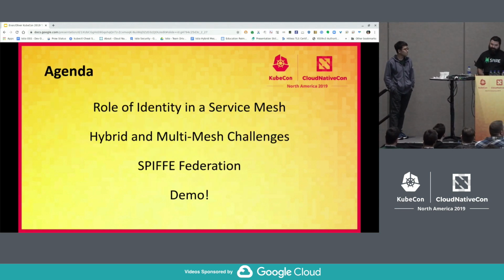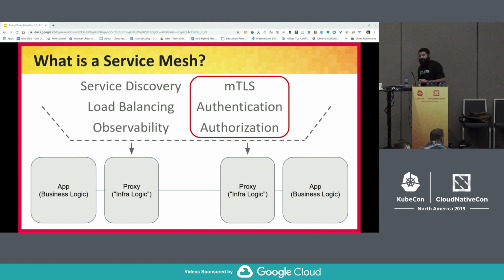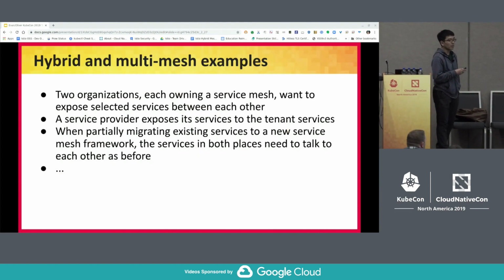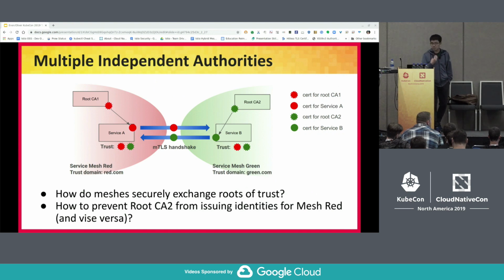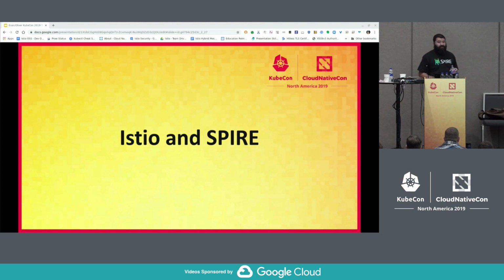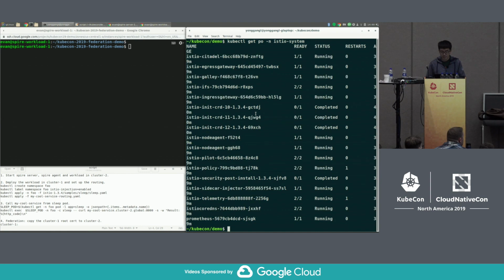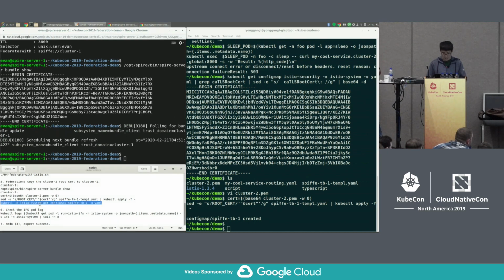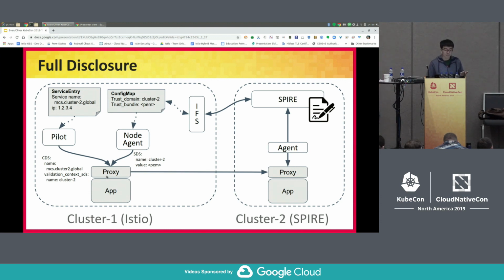Securing Communication Between Meshes and Beyond with SPIFFE Federation - Evan Gilman & Oliver Liu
Securing Communication Between Meshes and Beyond with SPIFFE Federation - Evan Gilman, Scytale & Oliver Liu, Google

One of the hottest features that Istio brings to the table is transparent, mutually-authenticated TLS between all workloads running on it. Under the covers, it relies on SPIFFE to provide the cryptographic identity that is used to perform this mutual authentication.    SPIFFE relies on an authority to issue identity. In an Istio mesh, Istio Citadel (CA) issues certificates to workloads by default... but, what happens when you have more than one Istio mesh, and hence more than one Citadel? Or Istio workloads talking to external services?    Enter SPIFFE federation. It allows SPIFFE identity issuers to peer with each other, enabling workloads in disparate domains to securely authenticate and communicate with each other. In this talk, we will describe the challenges involved here and how SPIFFE addresses them, as well as demonstrate SPIFFE federation between Istio mesh and SPIRE.